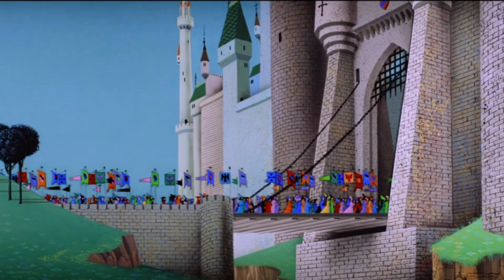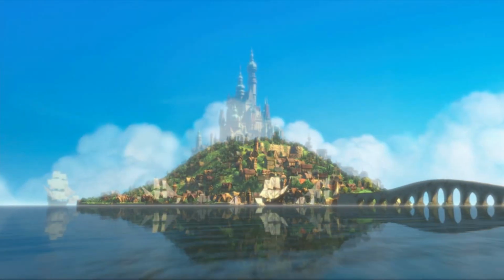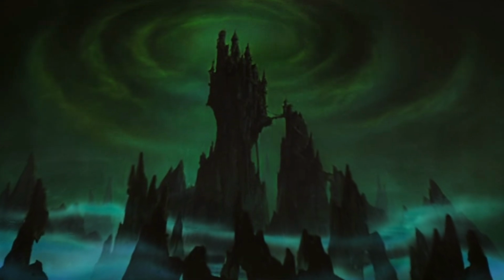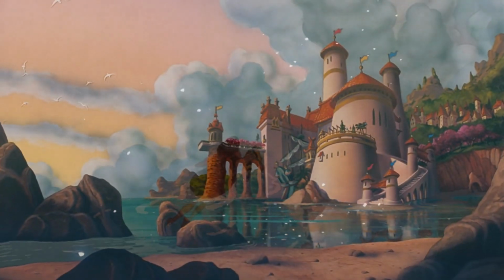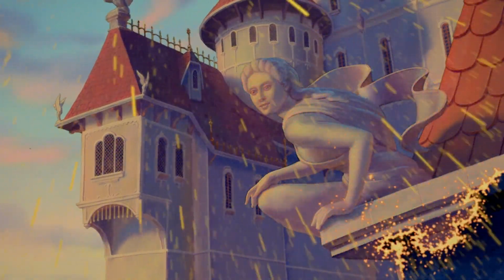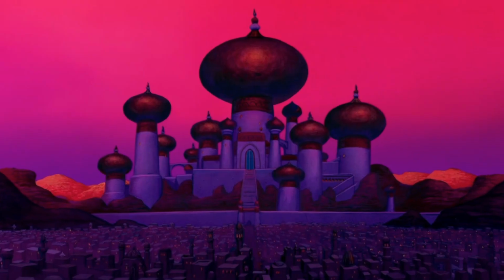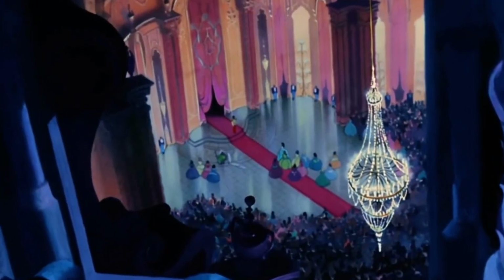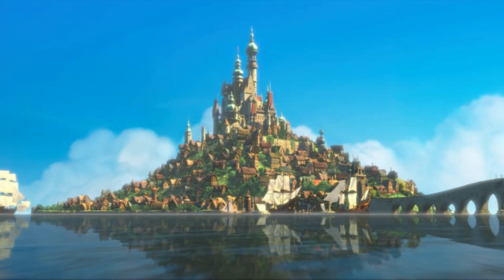Top 10 Disney Castles - RANKED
Hello, and welcome to The Trove!

This video is part of my RANKED series. Castles are one of Disney's biggest icons and associations, so I figured it would make an appropriate topic for an episode. I had fun going through all the movies and picking out the ones I liked best!

I would like to quickly acknowledge my lack of posting lately. Summer was busy in general with work, family, and vacation, so that's why I haven't posted over the past few months. I've also just started a new job so that'll be keeping me busy in the near future. I'm hoping to establish more of a routine with the channel as I settle in. For now, I hope you like this quick and fun ranking!

Thanks for stopping by! If you love Disney animation, rankings, video essays, or trivia, head over to The Trove to see more videos like that.